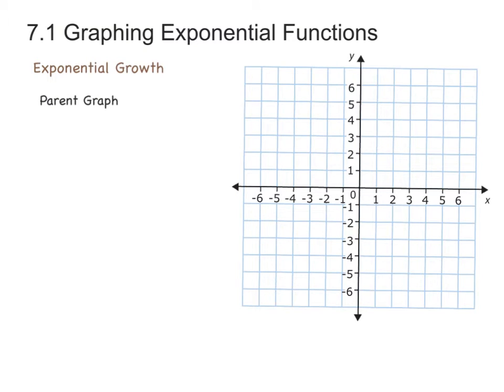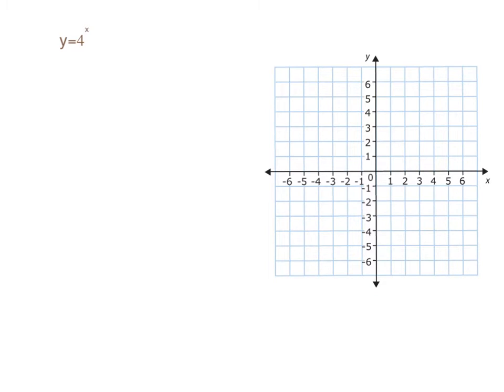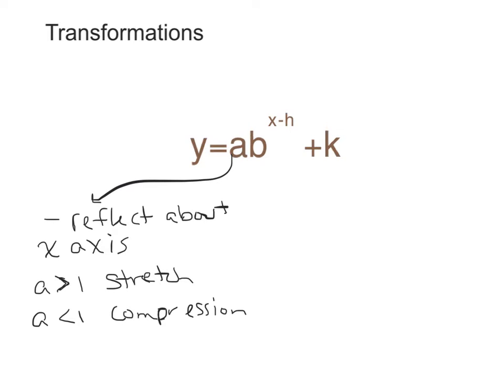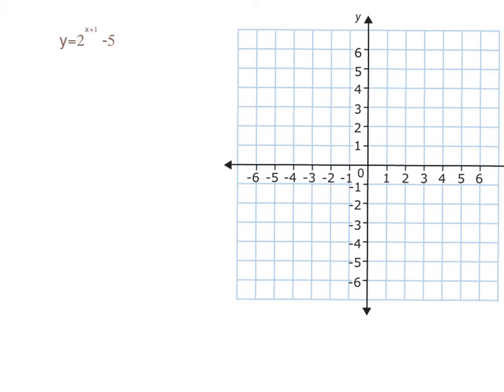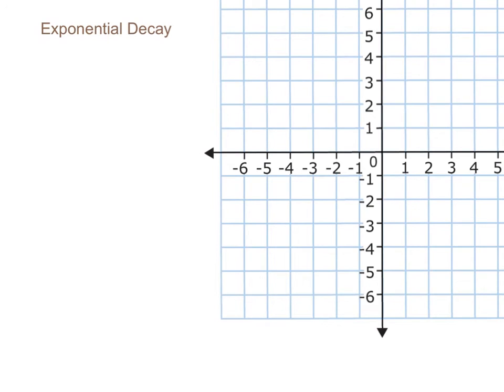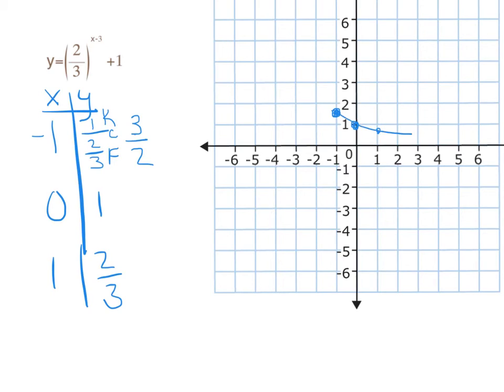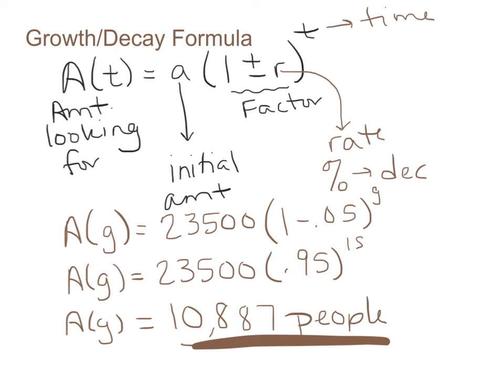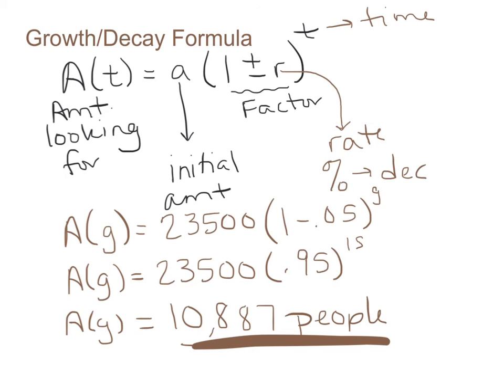7.1 Graphing Exponential Functions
Graphing exponential growth and decay.